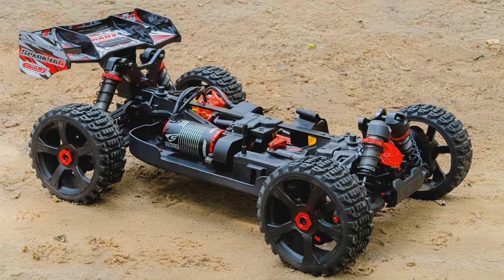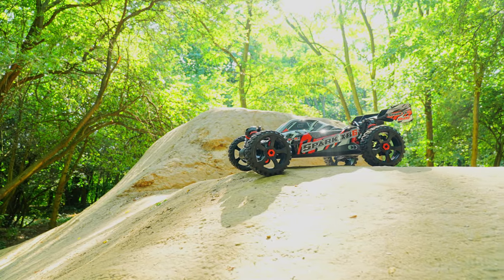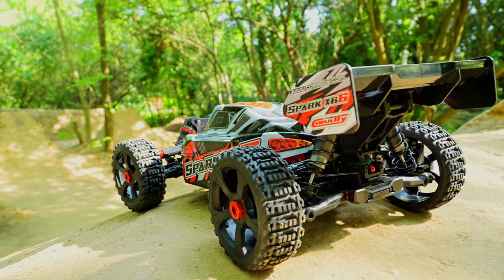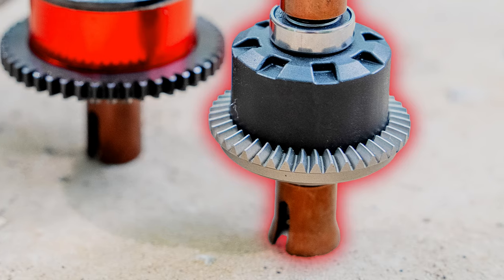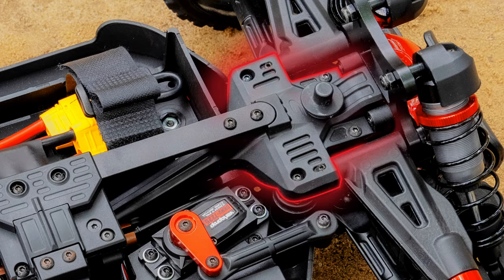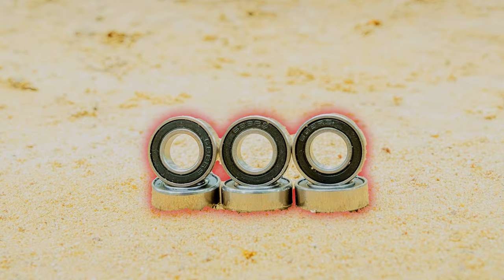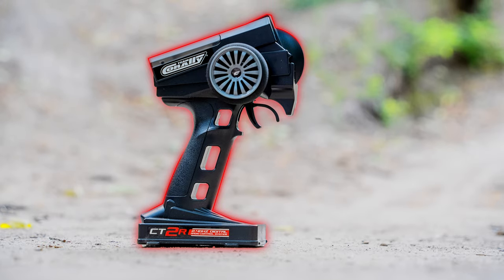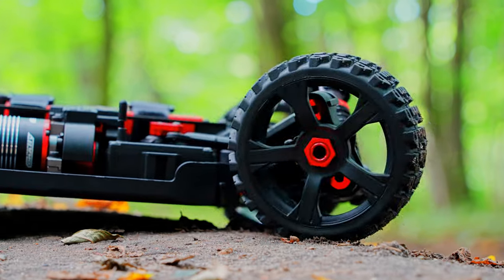TEAM CORALLY SPARK XB6 - The Ultimate Bash Buggy - presentation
Team Corally Spark XB6 is the definition of 1/8 Bash Buggy excellence. We value our customers' input, and their feedback has played a vital role in shaping the Spark into one exceptional bash machine. Become a part of the family of passionate Team Corally Bashers! Get ready to push boundaries, conquer challenges, and experience the thrill of unsurpassed durability and breathtaking performance. Team Corally invites you to embrace the power of the Spark XB6. Join us in the pursuit of adrenaline-fueled thrills and experience the true essence of a 1:8 bashing Buggy!